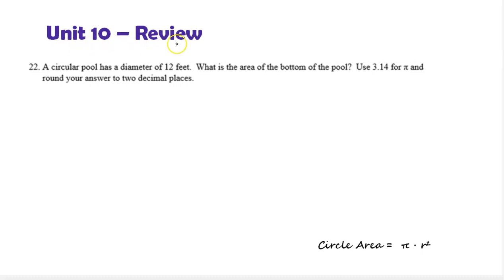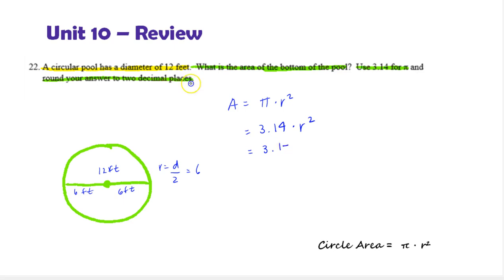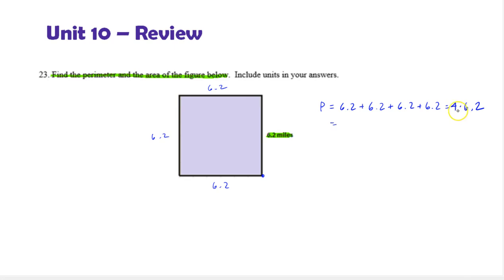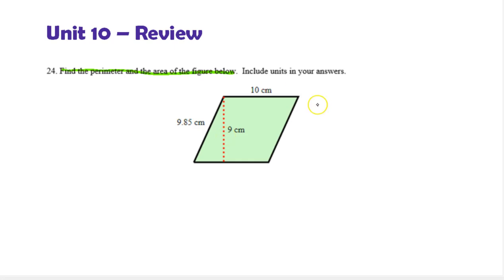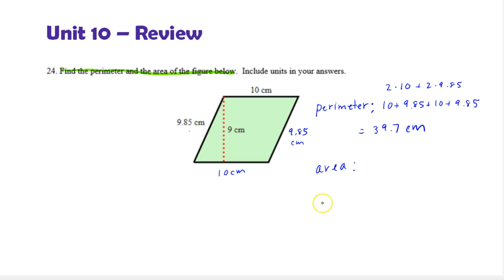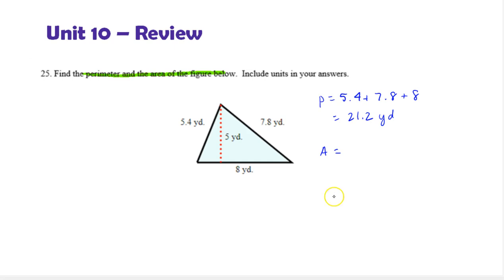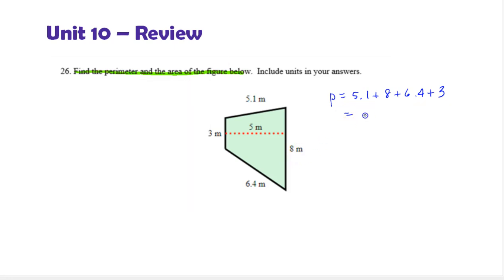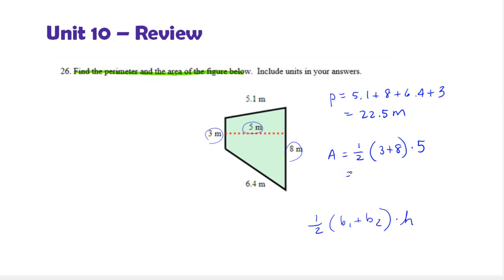Units 9 - 11 Review: Questions 22 - 26